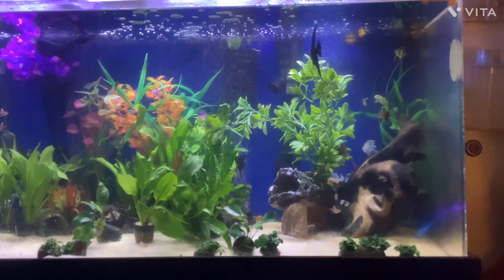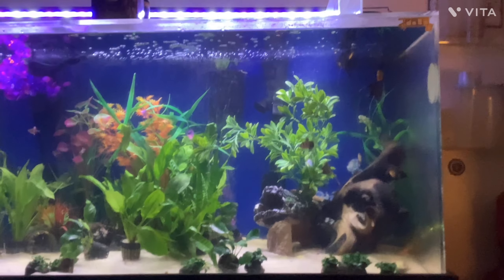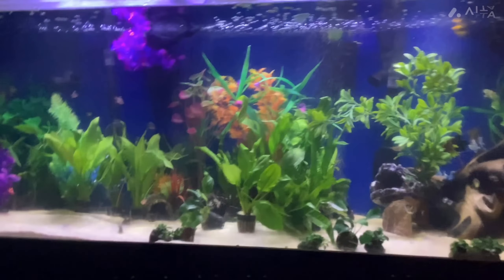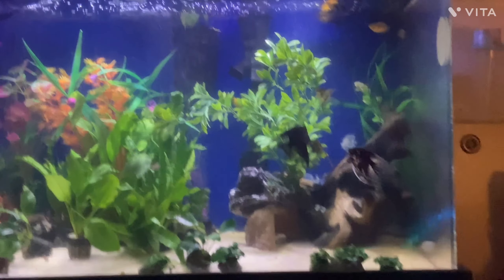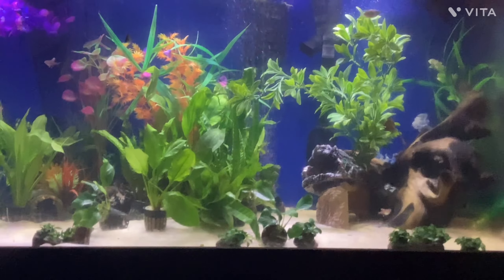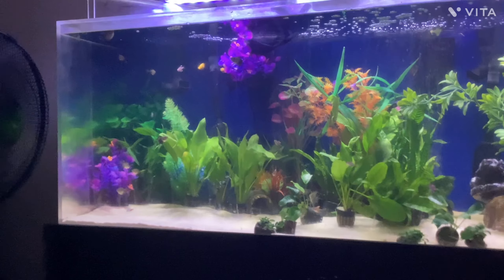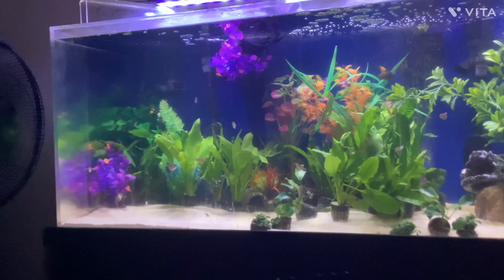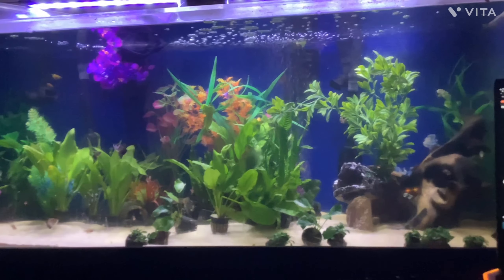Angelfish aquarium tank